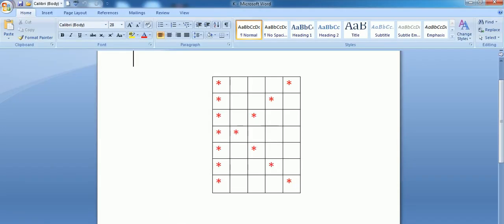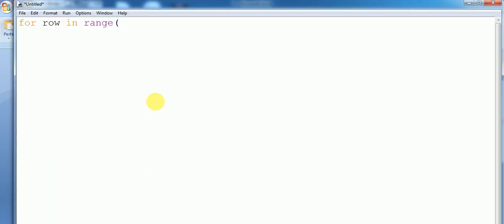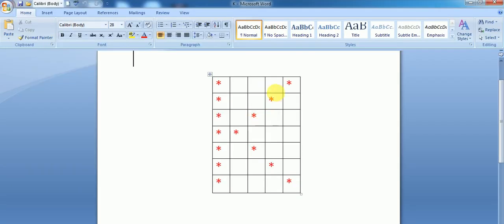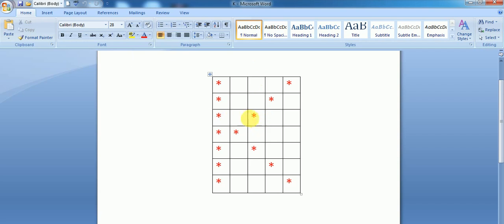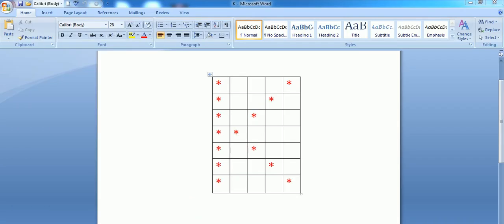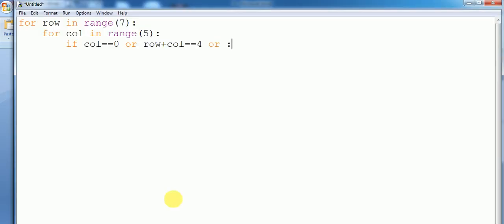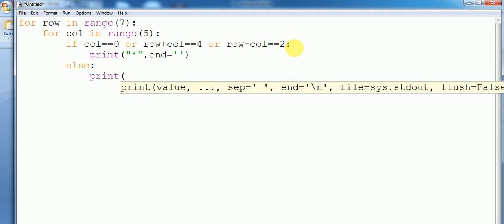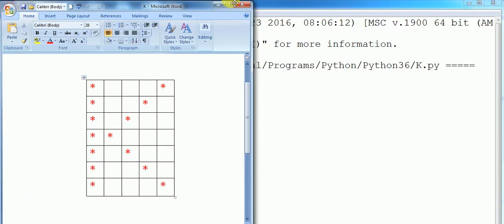python pattern program to print stars in K shape mostly asked question programs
hi friends in this video  we  printed the pattern K by using python
if  you have any doubt  please ask me i will try to solve
n: in this program we use n variable to hold  the number which user give as a input and
int : we use int in this program to convert the user input format  into integer format  also  int() function in Python and Python 3 converts a number in given base to decimal it  is used in all the standard conversions. For example conversion of binary to decimal, binary to octal, binary to hexadecimal.

after we use for loop to print "*" multiple time
by using for loop we can  reduce the length of our program

range() is a built-in function of Python. It is used when a user needs to perform an action for a specific number of times. range() in Python(3.x) is just a renamed version of a function called xrange in Python(2.x). The range() function is used to generate a sequence of numbers.

range() is commonly used in for looping hence, knowledge of same is key aspect when dealing with any kind of Python code. Most common use of range() function in Python is to iterate sequence type (List, string etc.. ) with for and while loop.

Python range() Basics :
In simple terms, range() allows user to generate a series of numbers within a given range. Depending on how many arguments user is passing to the function, user can decide where that series of numbers will begin and end as well as how big the difference will be between one number and the next.range() takes mainly three arguments.

The simplest way to produce output is using the print() function where you can pass zero or more expressions separated by commas. This function converts the expressions you pass into a string before writing to the screen.

Syntax: print(value(s), sep= ‘ ‘, end = ‘\n’, file=file, flush=flush)

Parameters:
value(s) : Any value, and as many as you like. Will be converted to string before printed
sep=’separator’ : (Optional) Specify how to separate the objects, if there is more than one.Default :’ ‘
end=’end’: (Optional) Specify what to print at the end.Default : ‘\n’
flush : (Optional) A Boolean, specifying if the output is flushed (True) or buffered (False). Default: False